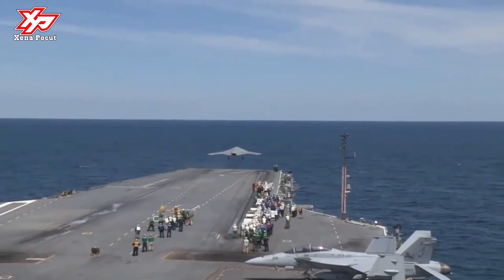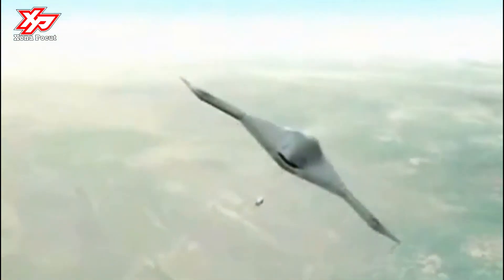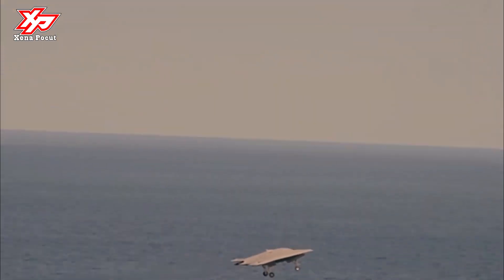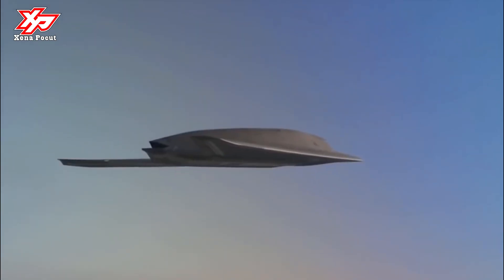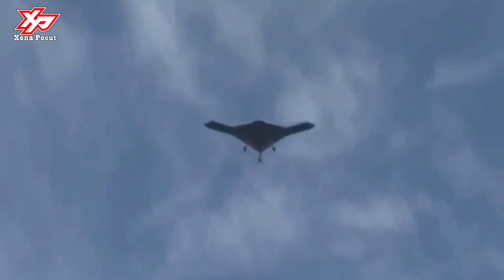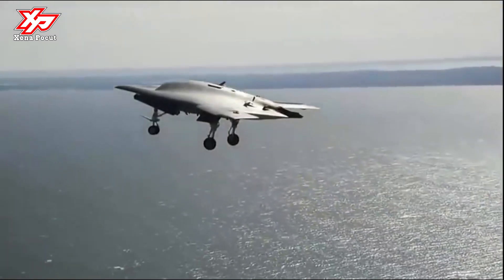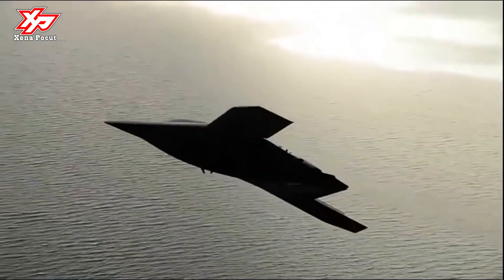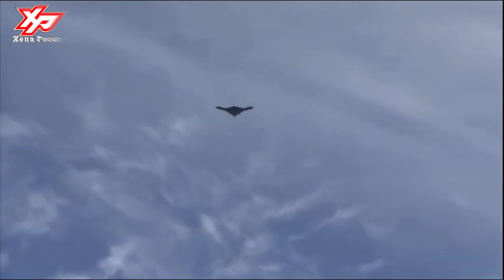US Testing its Brand New $1 Billion Advanced Aircraft: X-47B Drone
The Northrop Grumman X-47B is a demonstration unmanned combat aerial vehicle designed for aircraft carrier-based operations.

The X-47B is a tailless jet-powered blended-wing-body aircraft capable of semi-autonomous operation and aerial refueling.

The X-47B demonstrators themselves were intended to become museum exhibits after completing flight testing, but the Navy later decided to maintain them in flying condition pending further developmen